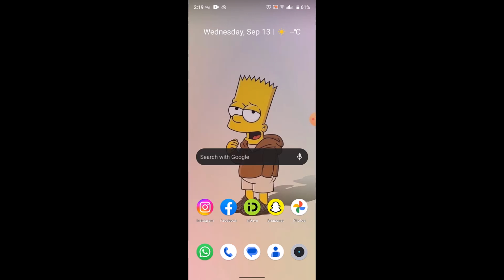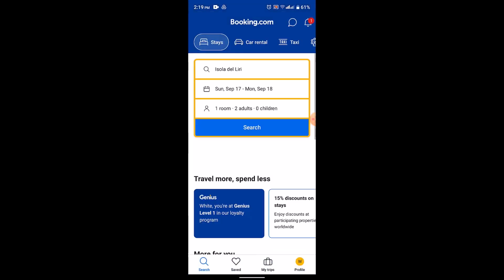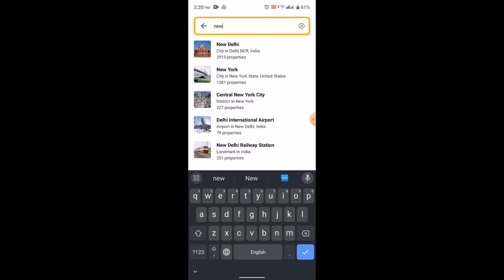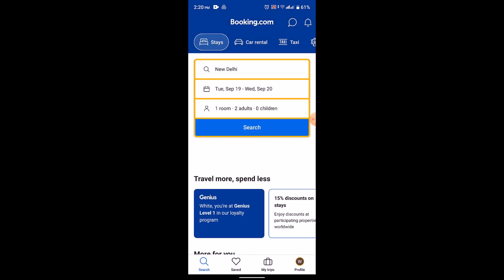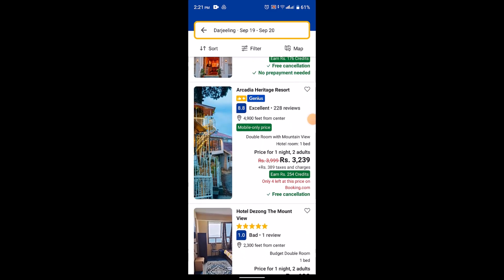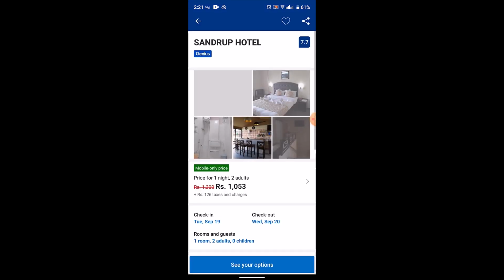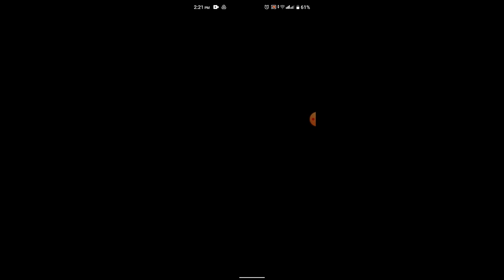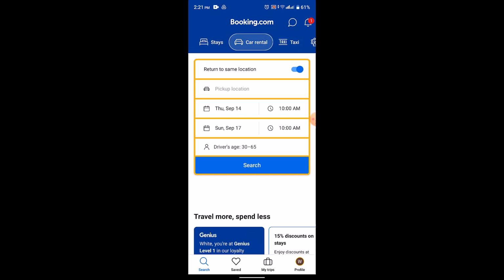How to Reserve on Booking.Com !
This video guides you in an easy step-by-step process to reserve on Booking.com

Chapters / Timestamps
0:00 Intro
0:13 Reserve
1:45 Outro